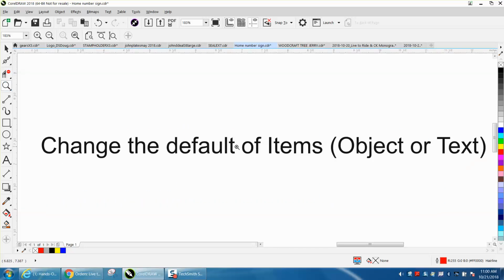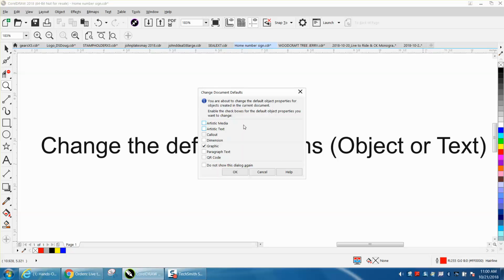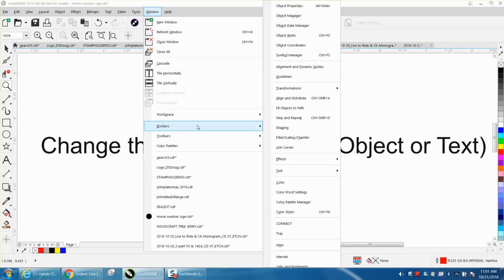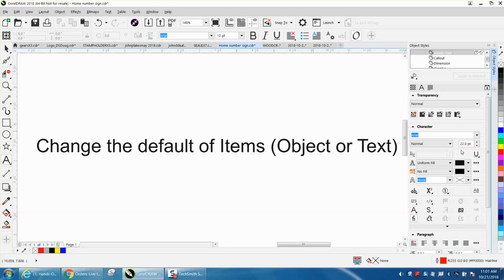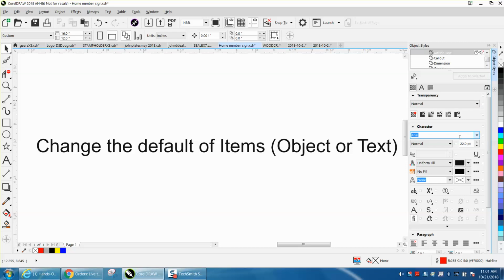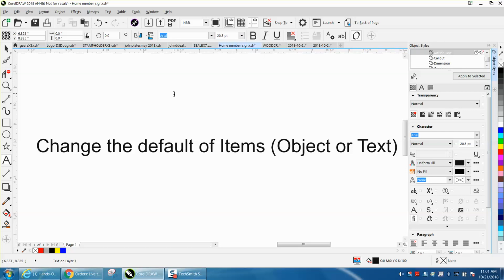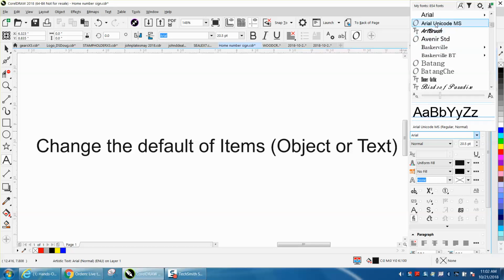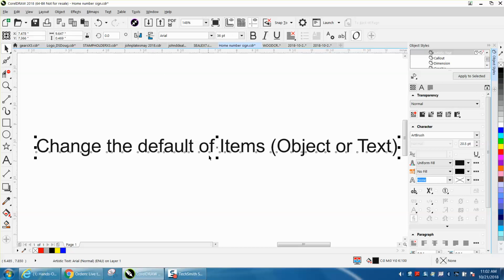Corel Draw Tips & Tricks Save your Font Size and Style and more as Default